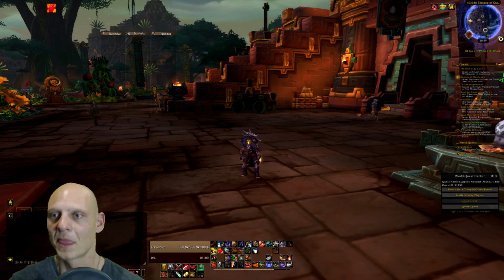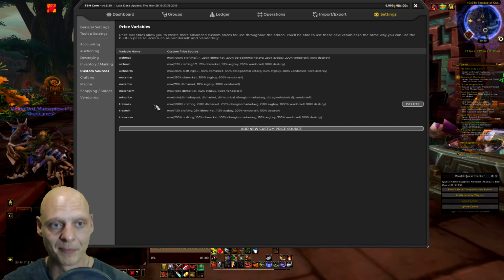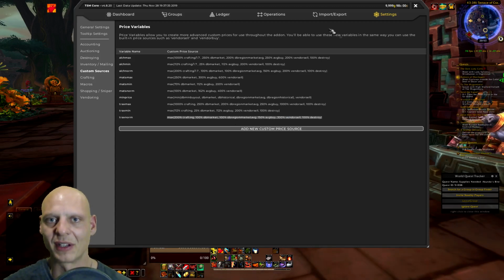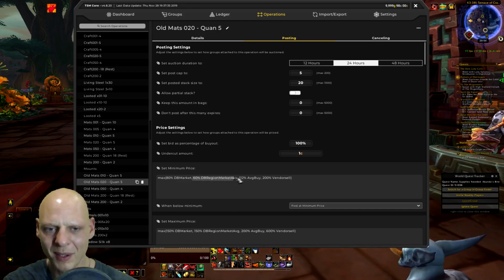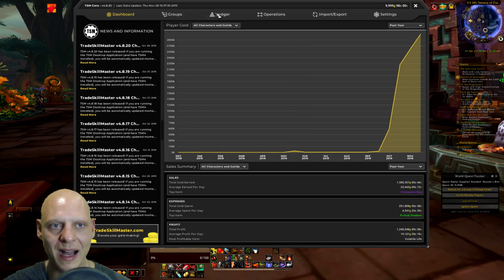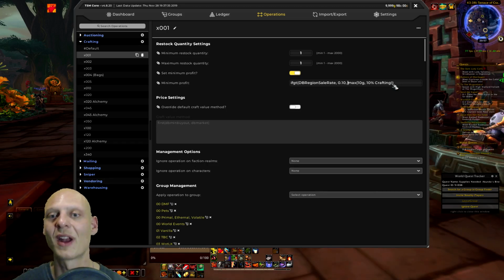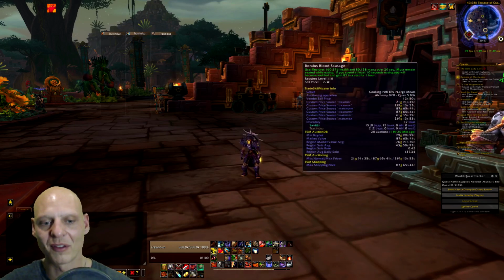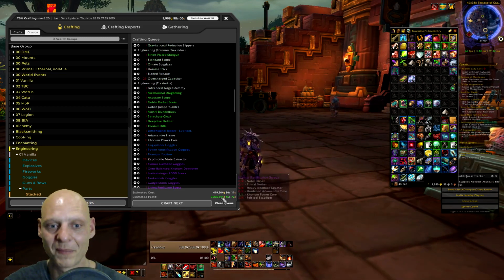Let's Goldcap | Mission Longboi [EP018] New TSM Profile - Brutosaur AH Mount [WoW-BfA Patch 8.2.5]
Let's GOLDCAP | Mission Longboi !!!

A series about Goldmaking, Goldfarming, How to and so on!
In this video I share with you my New improved TSM Profile, for you to use.
Here I show you how to Import the Profile from Pastebin.
Add the Custom Sources, and use the Profit range in the Crafting Operations.

All this to make more and more easy gold.
All to obtain that Brutosaur Auction House Mount!